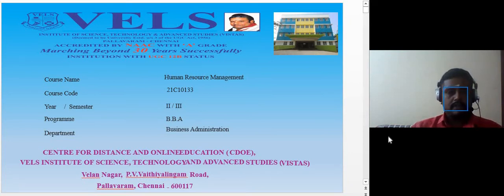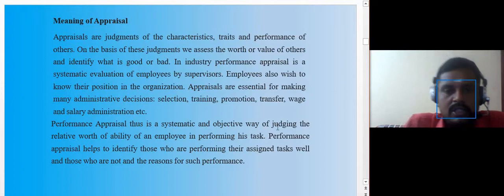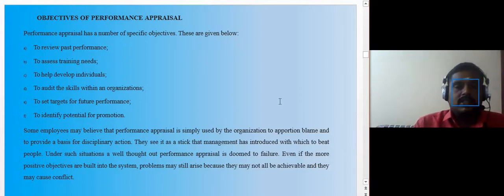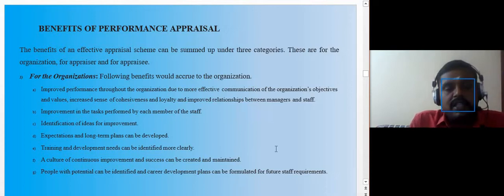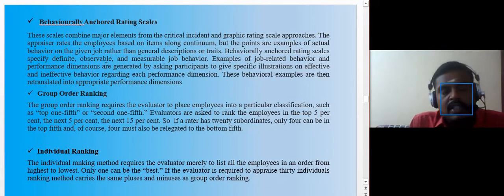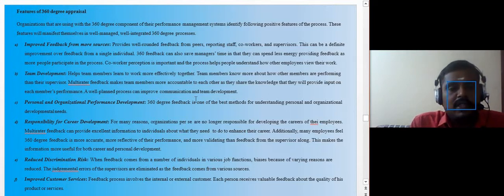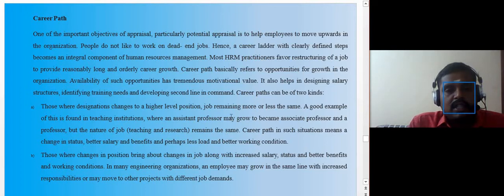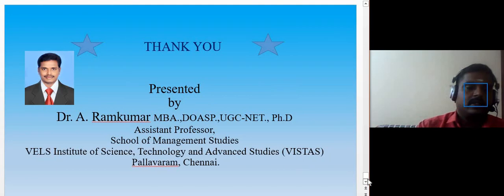Unit 9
HRM-OL-UNIT-9-Performance Planning and Review